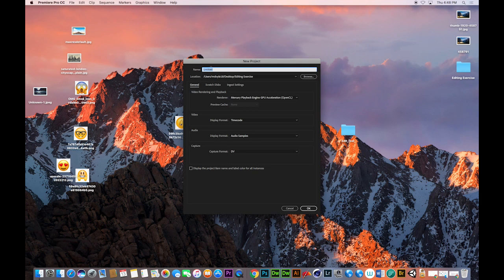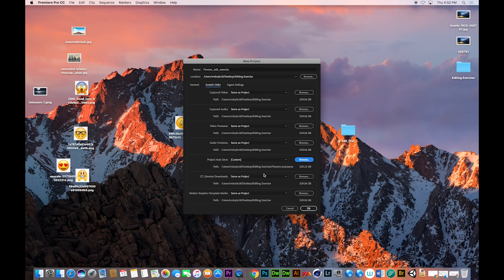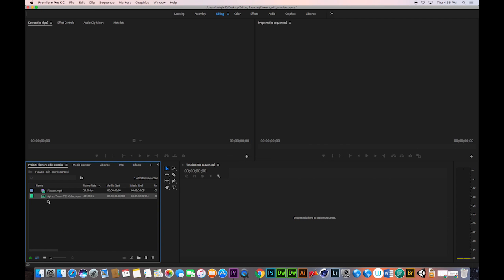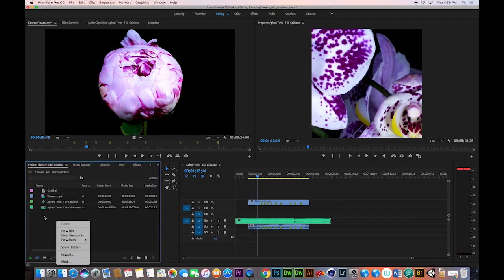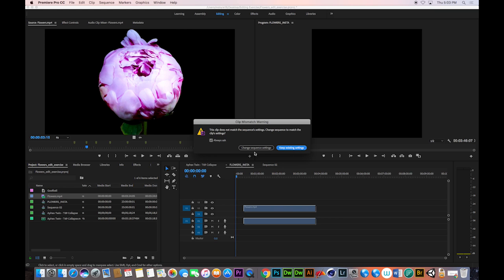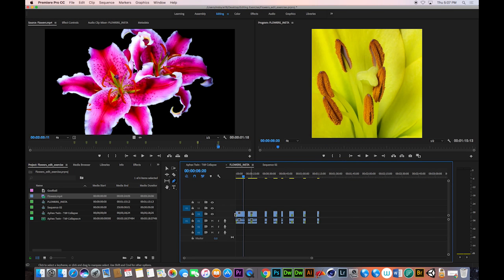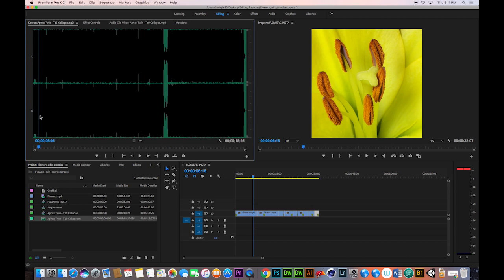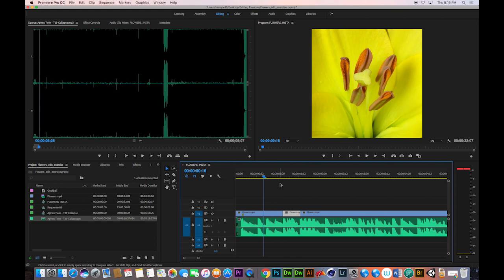ART 366 : Editing Lesson 1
In this lesson, we go over starting a new project and editing to music.